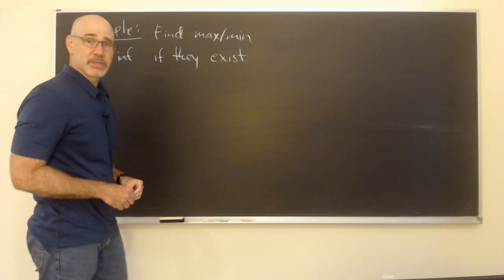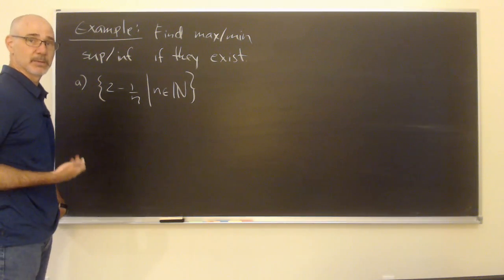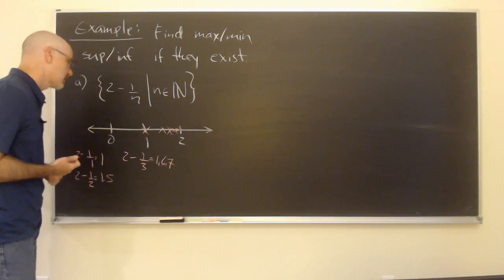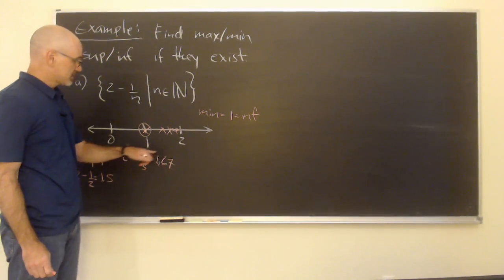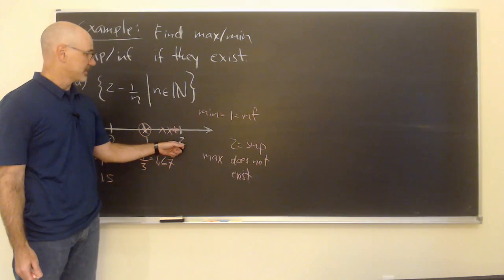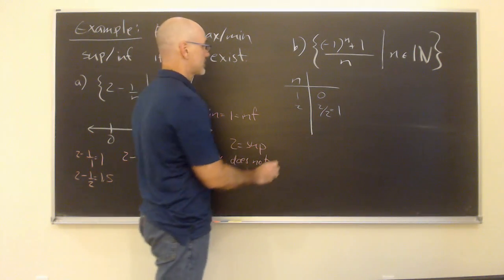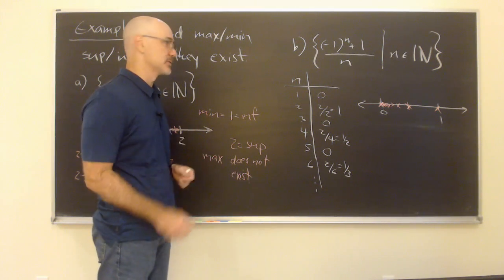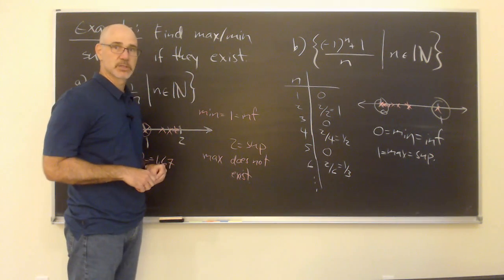Section 1 3 and 1 4, Examples